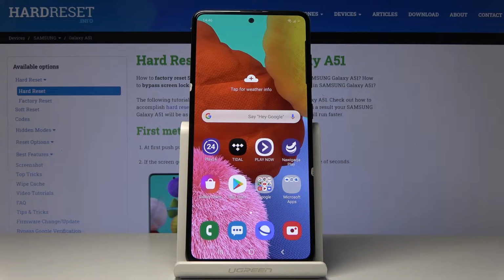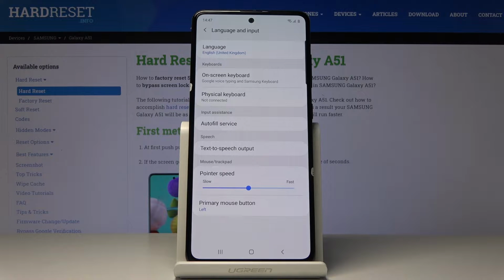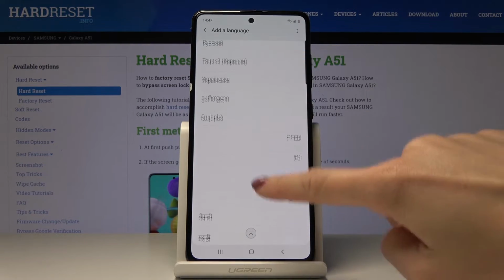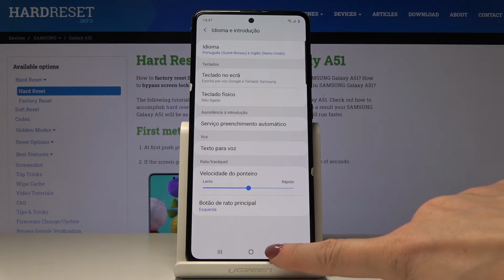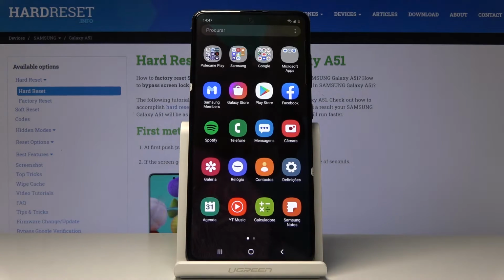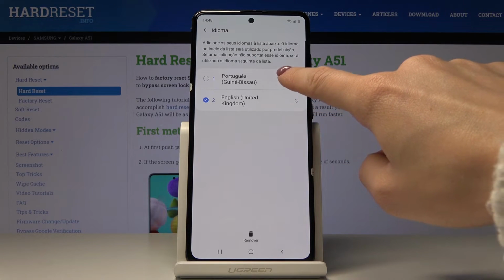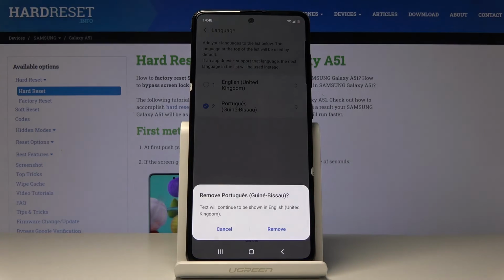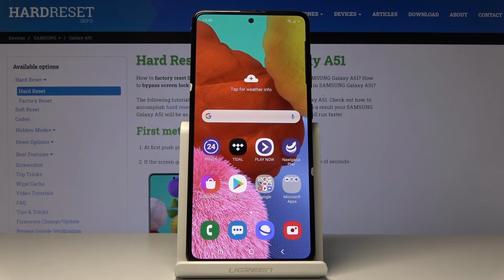How to Change Language in Samsung Galaxy A51 – Device Language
Learn more info about SAMSUNG GALAXY A51:
Do you need to change the language in Galaxy A51? This video was created especially for you! Check out the following tutorial and learn how to easily and quickly set up phone language in Samsung Galaxy A51. Follow our step by step instructions to get access to the languages list to find the perfect one for you!

How to change language in Galaxy A51? How to set up phone language in Samsung Galaxy A51? How to change device language in Samsung Galaxy A51? How to change the language back in Samsung Galaxy A51? How to switch languages in Samsung Galaxy A51? How to choose language in Samsung Galaxy A51?